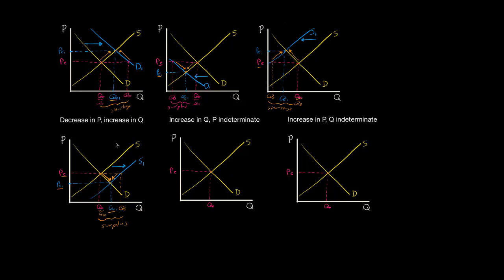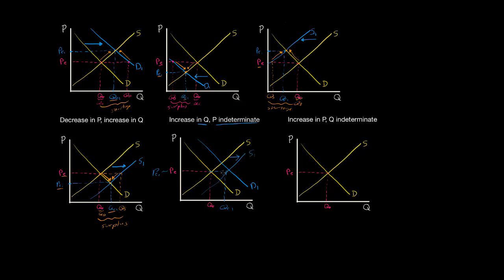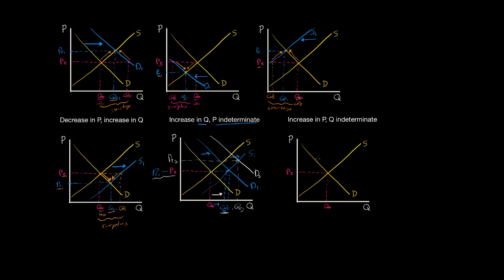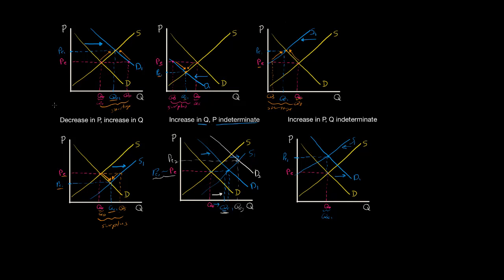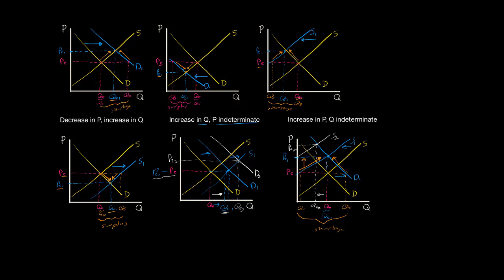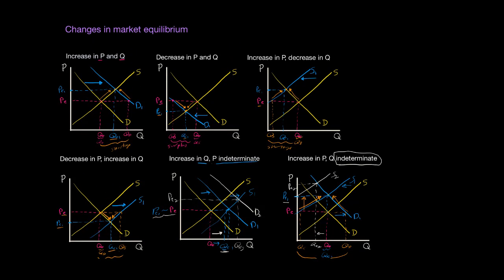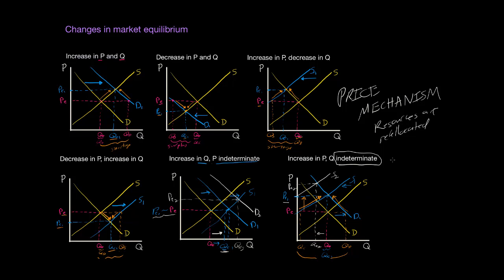Market Equilibrium - Changes in demand AND supply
When both demand and supply shift, there will be a change in either the equilibrium price, the quantity, or both, depending on the magnitude of the shifts in demand and supply.

More resources for economics students and teachers at econclassroom.com